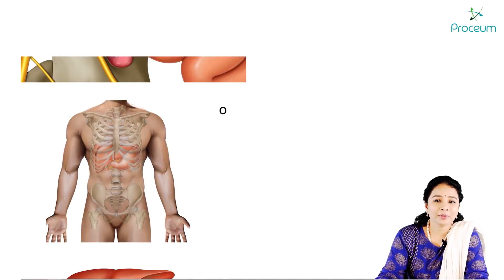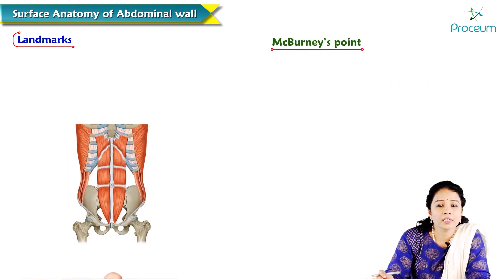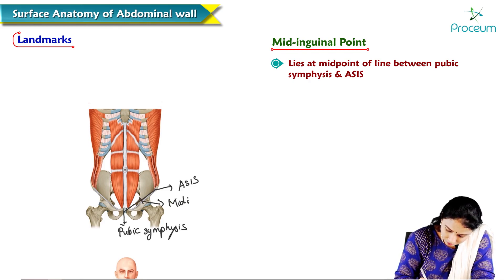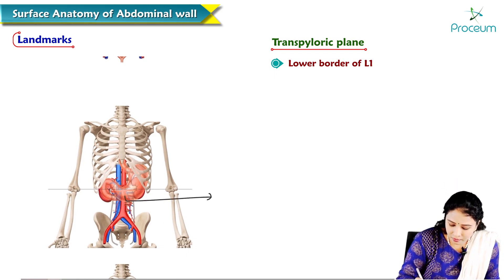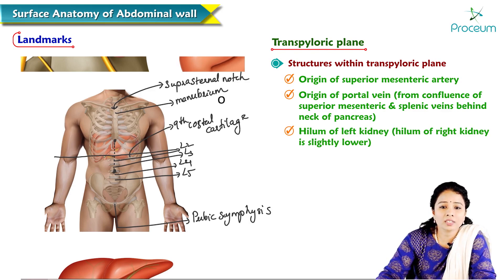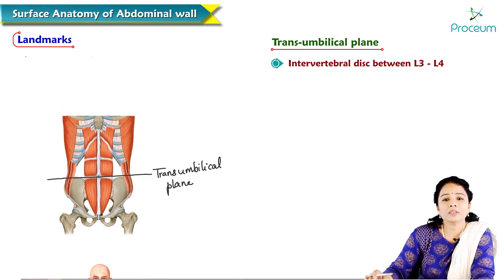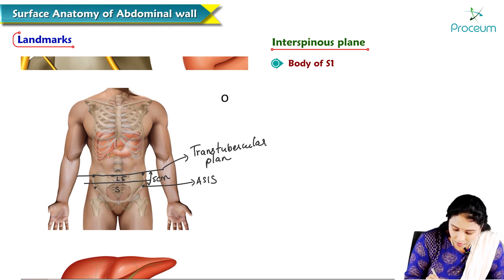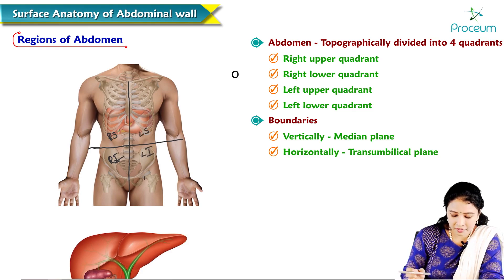Surface Anatomy of Abdomen | Surface Marking | MBBS Practicals | NEET-PG | FMGE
• Murphy’s point lies below the right costal margin at the mid-clavicular line (the approximate location of the fundus of gallbladder).
o The point is at the intersection of the right linea semilunaris and right costal margin, at the tip of the right 9th costal cartilage.
o In acute cholecystitis, when the anterior abdominal wall is pressed below this point the patient winces (while taking a deep breath) due to pain.

• McBurney’s point lies over the right side of the abdomen, at the junction of the medial 2/3rd and lateral 1/3rd of the line joining the umbilicus with the anterior superior iliac spine.
o It corresponds to the most common location of the base of the appendix (where it is attached to the cecum) and is the site of maximum tenderness in acute appendicitis.

• Mid-inguinal Point
o The mid-inguinal point lies at the midpoint of a line between the pubic symphysis and the anterior superior iliac spine.
o In adults, it is the approximate surface marking of the femoral artery (just below the ligament) and the deep inguinal ring (just above the ligament).

• The deep inguinal ring is an opening in the transversalis fascia, approximately midway between the anterior superior iliac spine and the pubic symphysis, and about 1 cm above the inguinal ligament.

• Transpyloric: Lower border of L1
• Transpyloric Plane/ Addison’s Plane: lies midway between the suprasternal notch of the manubrium and the upper border of the pubic symphysis. This corresponds to a plane that is approximately midway between the xiphisternal joint and the umbilicus.
• Posteriorly, the plane intersects the lower border of L1 vertebra. Anteriorly, it intersects the costal at the ninth costal cartilage, where the linea semilunaris crosses.
• It is the key plane of the abdomen as it corresponds to number of abdominal viscera
• Structures lie approximately within the transpyloric plane:
 Origin of the superior mesenteric artery
 Origin of the portal vein (from the confluence of the superior mesenteric and splenic veins behind the neck of the pancreas)
 Hilum of the left kidney (the hilum of the right kidney is slightly lower)
 Origin of the renal arteries
 Duodenojejunal flexure
 Termination of adult spinal cord.
 Pylorus of stomach (not a constant feature).

Linea Semilunaris
It is a curved furrow, which extends from tip of the 9th costal cartilage to the pubic tubercle. It lies few centimeters away from the median furrow and corresponds to the lateral margin of the rectus abdominis.

• Subcostal: Upper border of L3 It is an imaginary horizontal plane, which passes immediately below the costal margins. It passes anteriorly through the lowest borders of costal cartilages of the 10th rib, and posteriorly through the body of L3 vertebra.

• Trans-umbilical: Intervertebral disc between L3 - 4 vertebrae. It is a transverse plane that passes through the umbilicus (or navel) and lies at the level of intervertebral disc between the L3 and L4 vertebrae.

• Trans-tubercular: Upper border of L5. It is an imaginary horizontal plane which joins the tubercles of the iliac crests. It is palpable 5 cm posterior to the anterior superior iliac spines and passes through the upper part of the body of L5 vertebra.
• Interspinous: Body of S1
Regions of Abdomen
 The abdominal cavity is conventionally divided by the clinicians into nine regions. This facilitates the description and position of the organs present in the abdominal cavity during clinical examination.

 These planes are used to delineate the 9 regions or 4 quadrants of the abdominal cavity, which the clinicians refer, to describe the location of the abdominal viscera and pain abdomen.

 These regions are bounded vertically by two midclavicular lines and horizontally by the subcostal plane and the Trans-tubercular plane.

 The abdomen can also be topographically divided into four quadrants, namely, the right upper quadrant, right lower quadrant, left upper quadrant, and left lower quadrant. These quadrants are bounded vertically by the median plane and horizontally by the transumbilical plane.
Abdominal regions and their main contents
1. Right hypochondrium- Liver, Gallbladder
2. Epigastric region- Stomach, Pancreas, Duodenum
3. Left hypochondrium- Spleen, Left colic flexure
4. Right lumbar region- Right kidney, Right ureter, Ascending colon
5. Umbilical region- Loops of small intestine, Aorta, Inferior vena cava
6. Left lumbar region- Left kidney, Left ureter, Descending colon
7. Right iliac fossa- Caecum, Appendix
8. Hypogastric region- Coils of small intestine, Urinary bladder (if distended), Uterus (in enlarged)
9. Left iliac fossa- Sigmoid colon